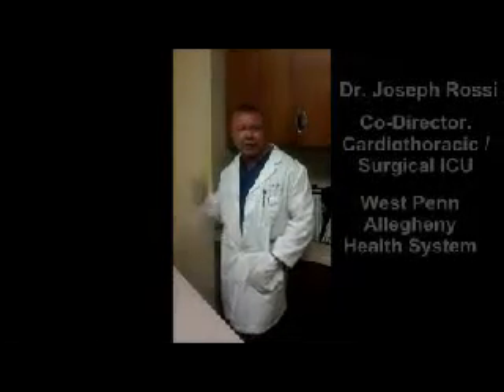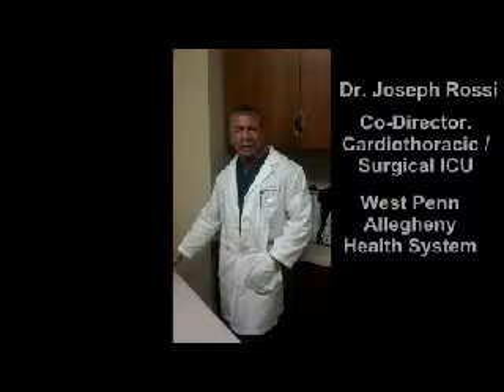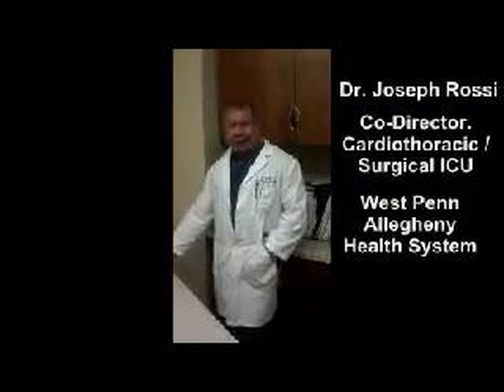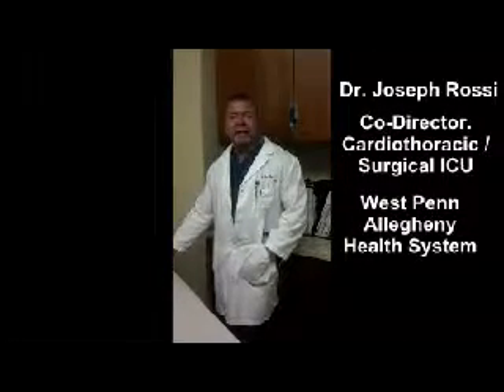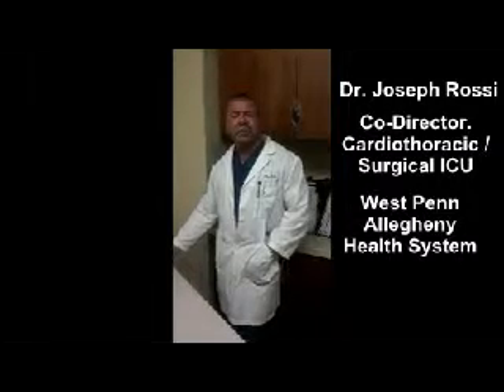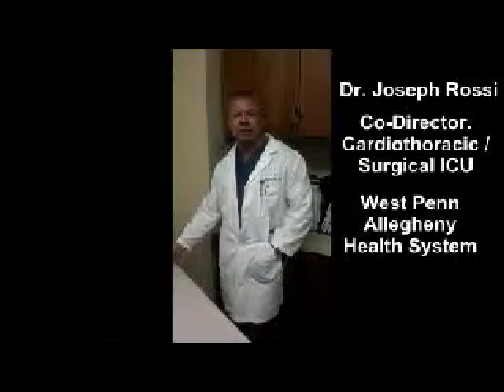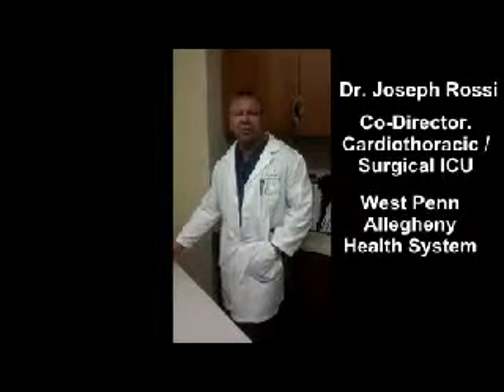Dr Joseph Rossi Allegheny discusses 'unique advantages' of ImaCor's hTEE technology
Dr. Joseph Rossi from West Penn Allegheny Health System discusses the 'unique advantages' of ImaCor's hTEE technology.  In this brief video testimonial, Dr. Rossi reviews how direct visualization of the heart is superior to current heart monitors which provide imprecise and often misleading information on the health of the cardiac structures.  In this testimonial, Dr. Rossi describes how the hTEE assessment has changed management and produced 'stellar' results.